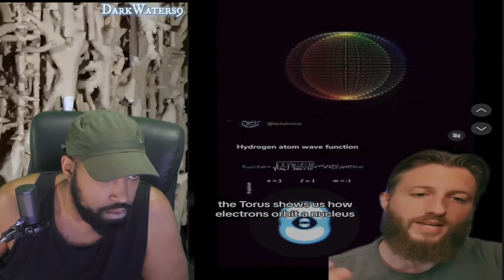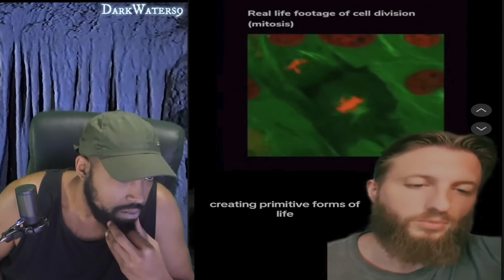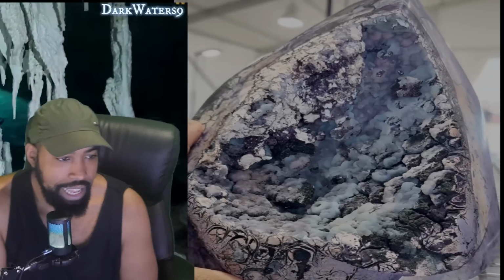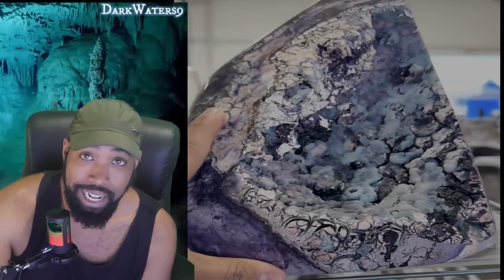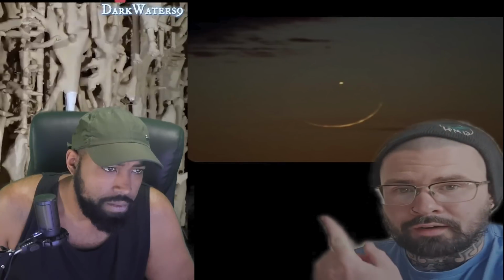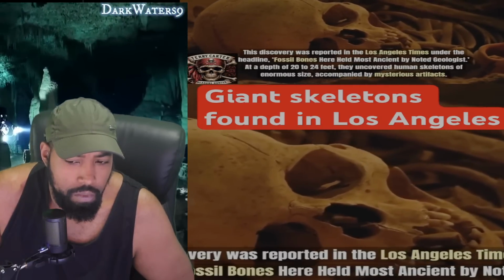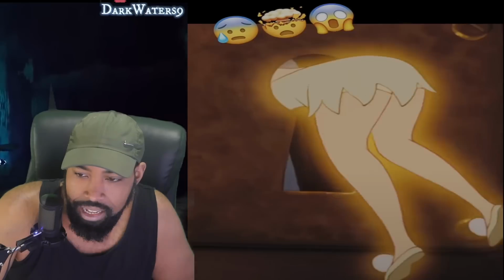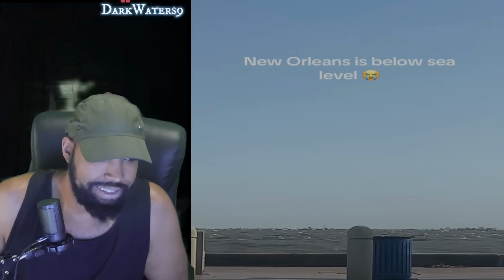Most Disturbing Videos On The Internet Today! (Ep 78)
Today we will be Reacting to the Most Disturbing TikTok's Today! Hold on to your seat as we embark on this latest disturbing videos the internet can provide for us!